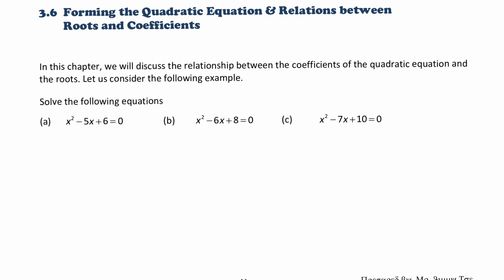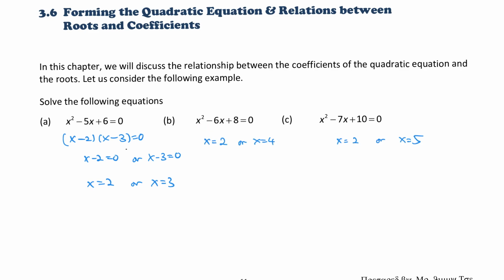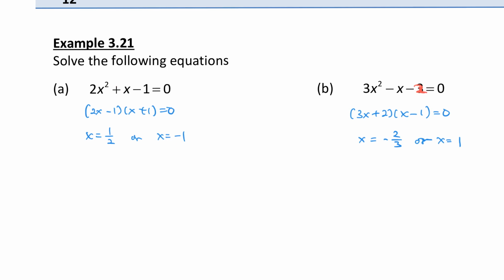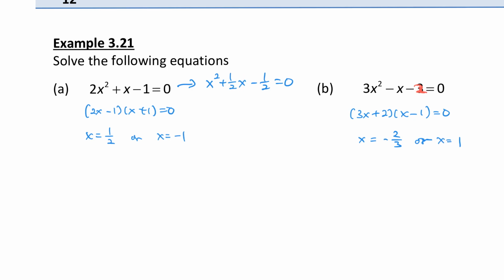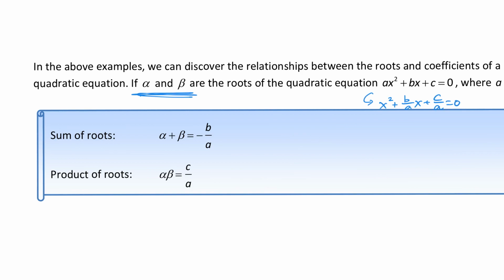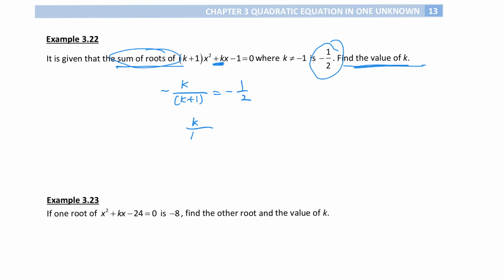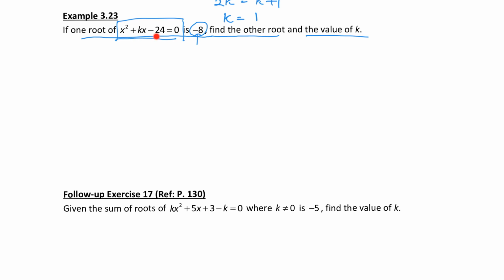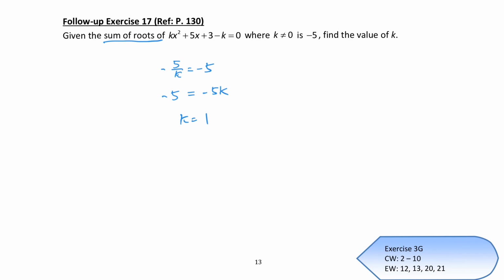Chapter 3 Quadratic Equations in One Unknown (Part 6)